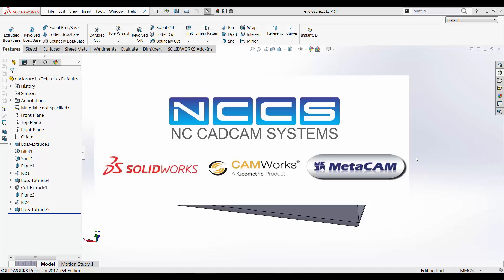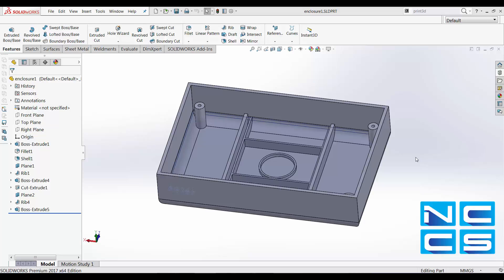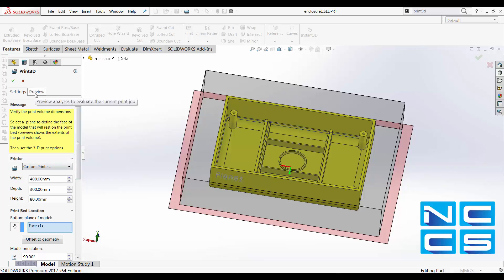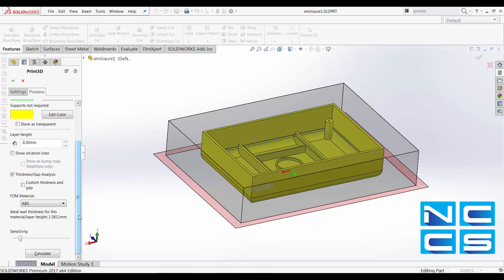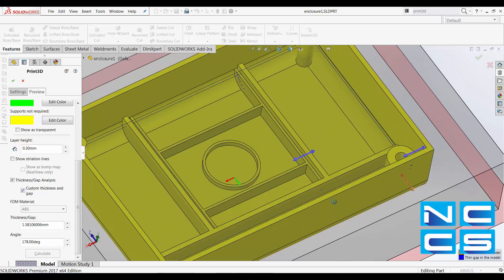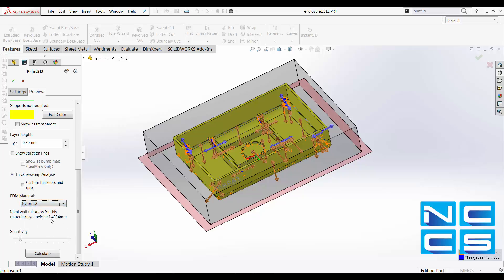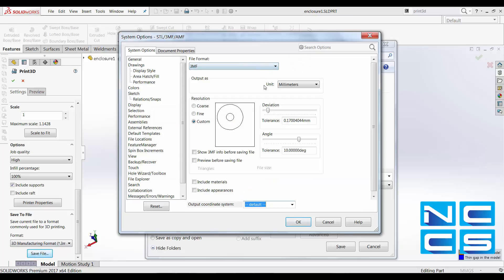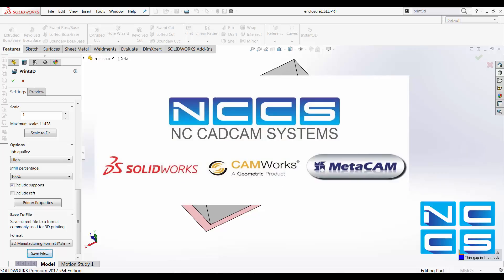SOLIDWORKS - Print3D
Print3D allows us to analysis our model for 3D printing, for example, identify small gaps, and thin walls which can be an issue for printing, and also faces that needs support.
SOLIDWORKS is able to recommend a minimum wall thickness based on the inputted layer height and material used.
SOLIDWORKS can export the model as 3MF or AMF, which are the newest 3D Printing file format that can provide more information about the model than the traditional STL.
There will be no need to post-process the model, position of model, orientation, colour, material will all be retained.